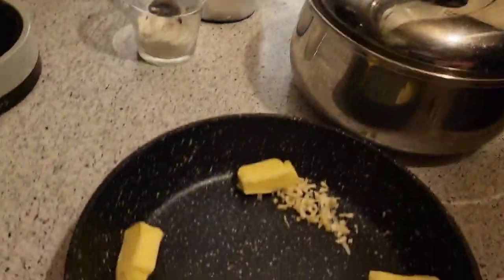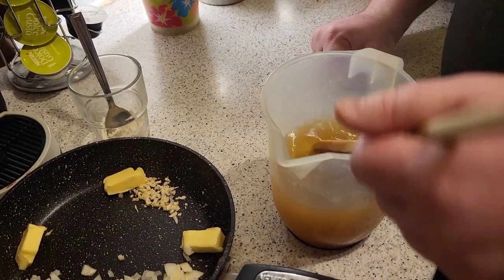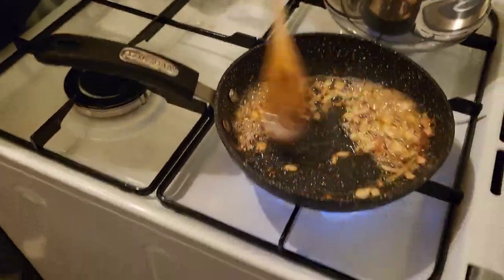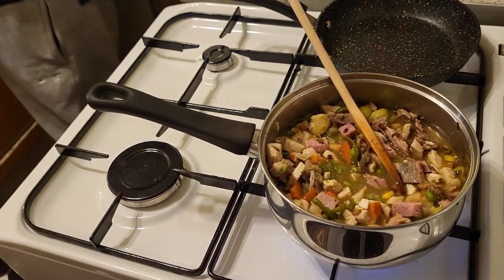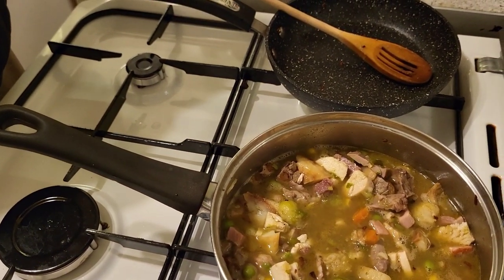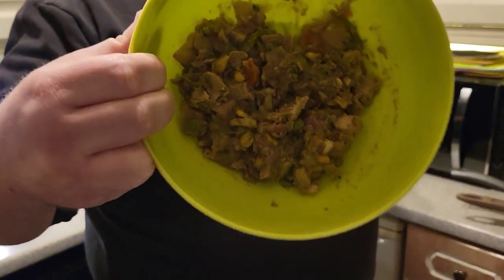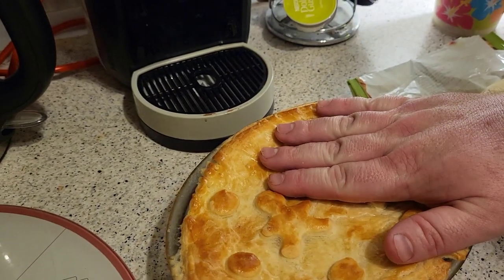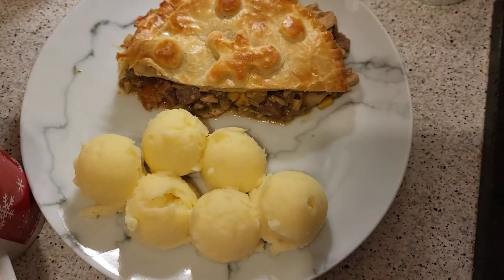leftover meat and vegetable pie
(Filling)

30g butter
1 onion finely chopped
1 clove garlic - crushed
cooked- vegetables
cooked -meat
450ml beef, chicken, vegetable- stock
1- tsp of plain flour (depending on how
thick you like your gravy)

(To make the filling)

STEP 1
Fry onion and garlic in the butter.

STEP 2
then add the onion and garlic to the
leftover meat and vegetables in the saucepan

STEP 3
Add the stock.

STEP 4
Mix the flour into a paste with a little water,

STEP 5
add to the pan and simmer for 10 minutes

STEP 6
Roll out the pastry on a lightly floured work
surface to make a pie lid,
Cut the case to fit four small/individual
Pie.
Leave the pastry lid to one
side.

STEP 7
Fill with the mixture and then drop a
pastry lid over them. Trim the excess and pinch around the edge.

STEP 8
Place on a baking tray and cook at 180 fan (gas mark 4) for 35-45 minutes and serve